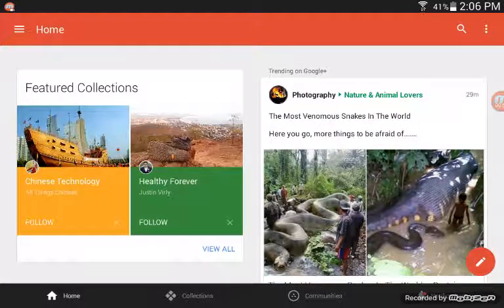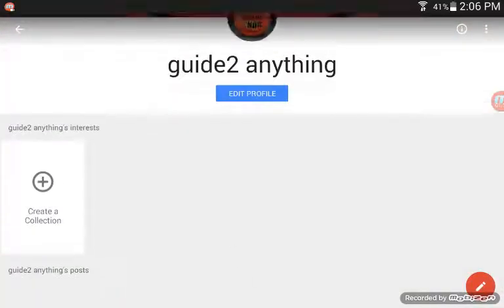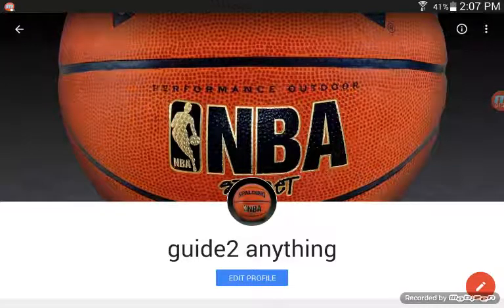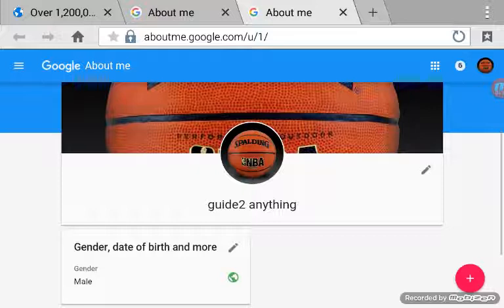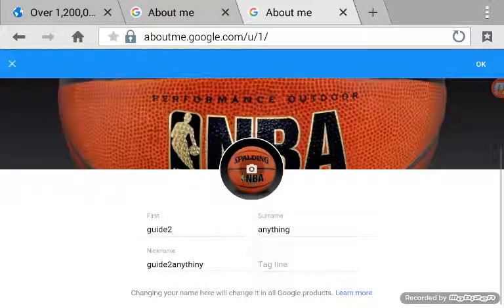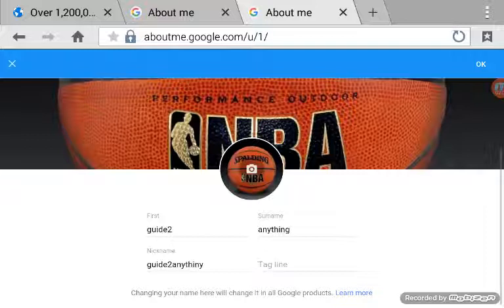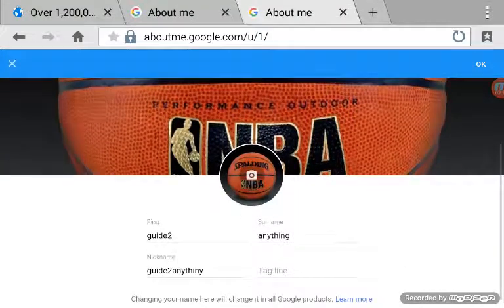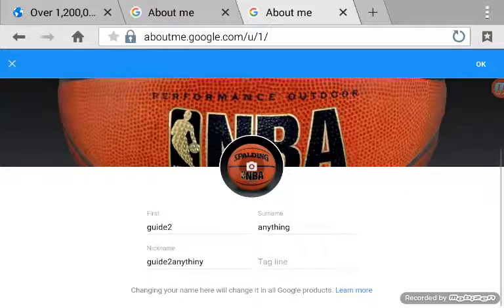How to change your youtube username on android